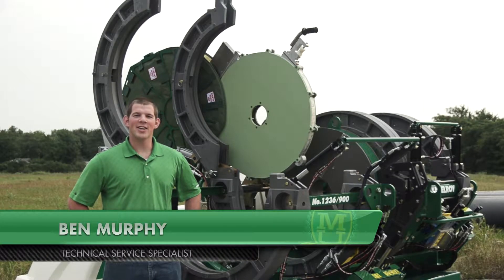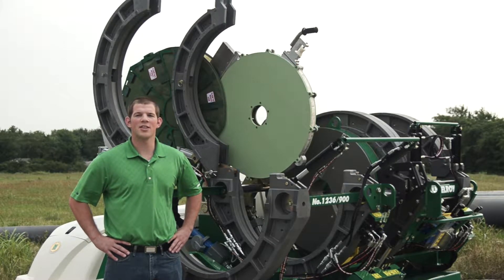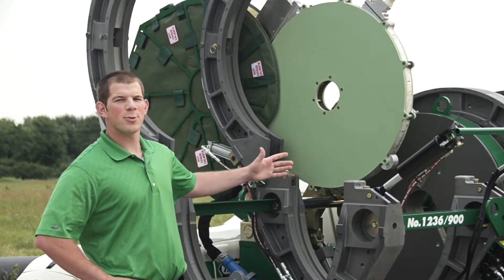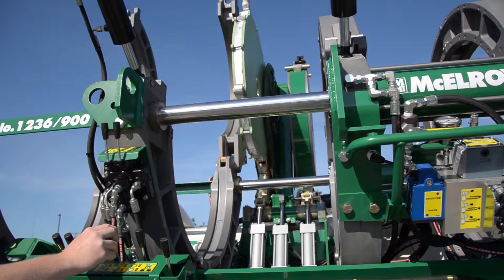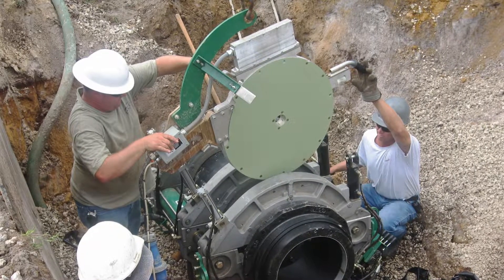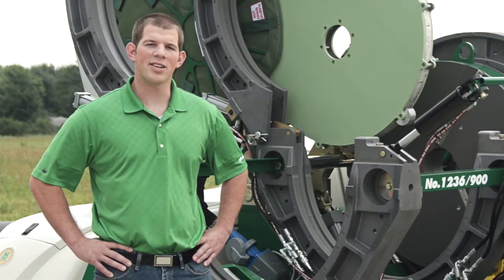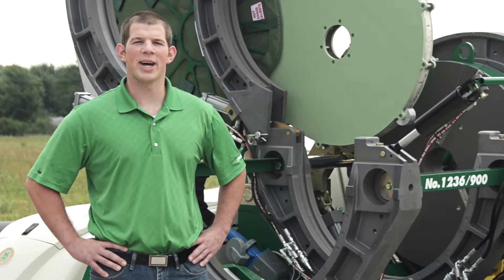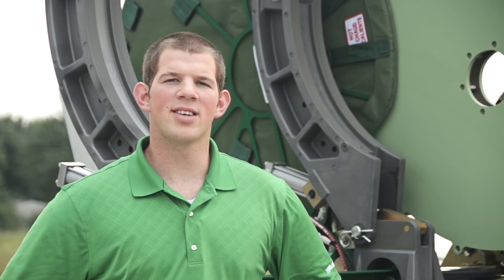Understanding McElroy® Large Diameter Heaters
This video is an overview of the features and benefits of the McElroy heater used with the 630, 824, 900, 1236, 1648, 2065 and 1600 class of machines. While the sizes of these heaters may be different, they all share the same unique design features highlighted in the video. A TracStar® 900 heater is used to demonstrate.